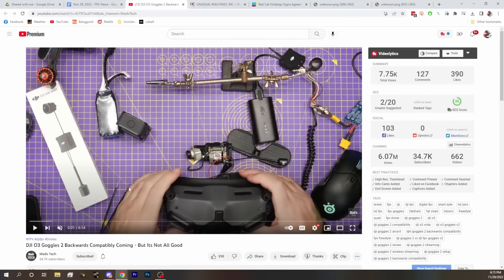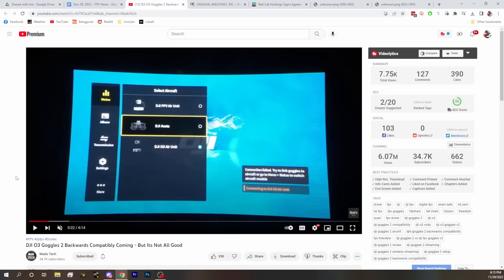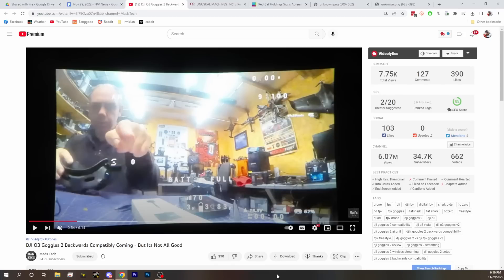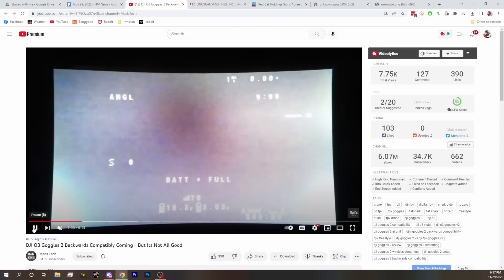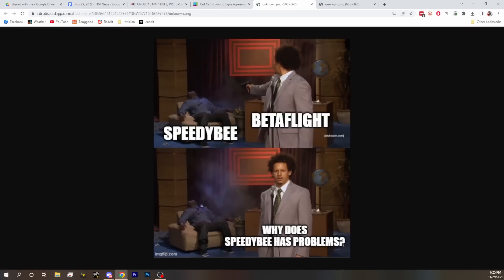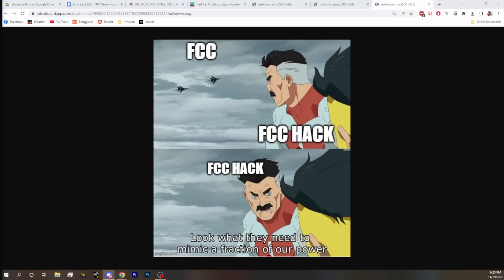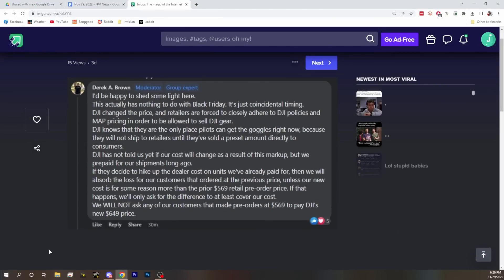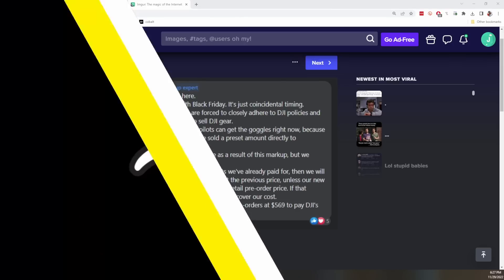DJI FPV News - Backwards Compatibility Leak and Pricing Mistakes! - FPV News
Adds MSP Displayport (Fake Canvas) without root
Only available for beta accounts currently
No power output options and power hacks seem to increase power differently than before
Remotes don’t bind because there is no firmware for them presumably